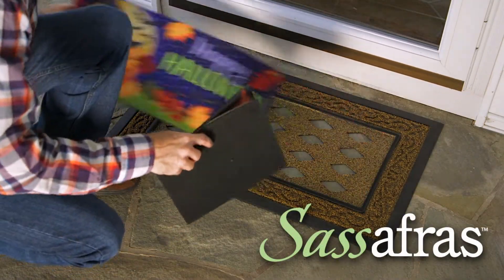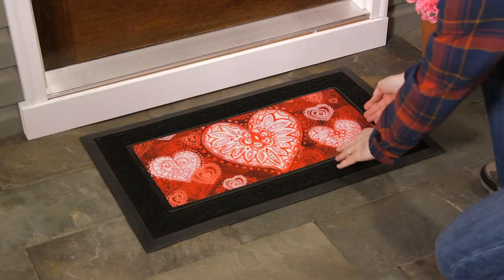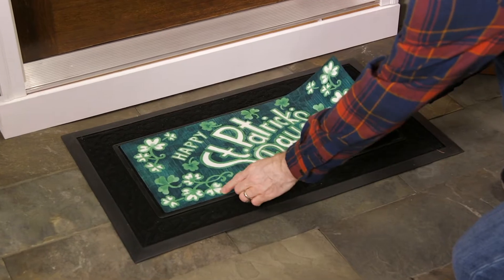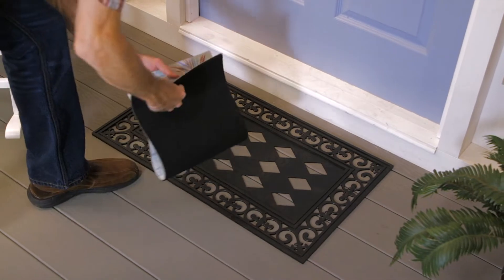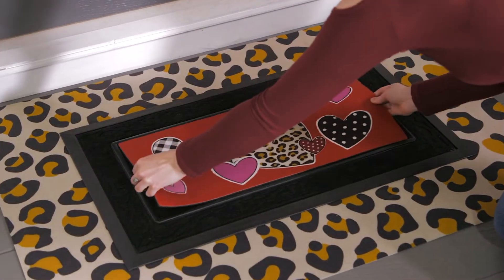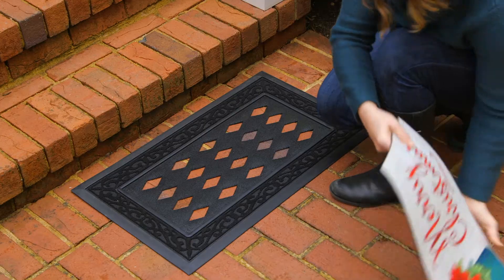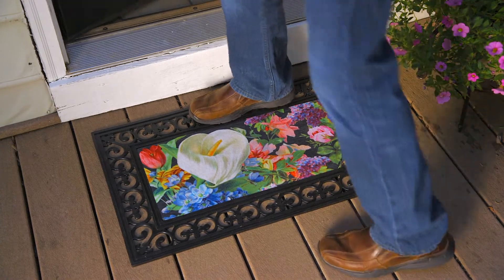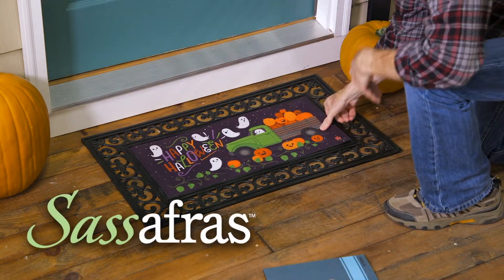"Sassafras" Switchable Doormats from Evergreen